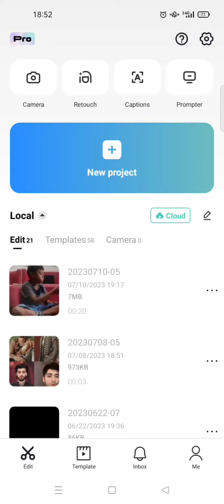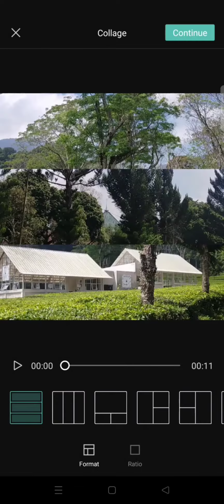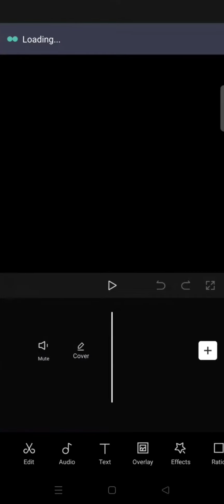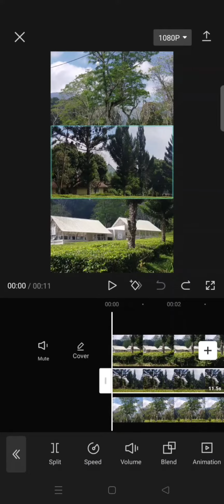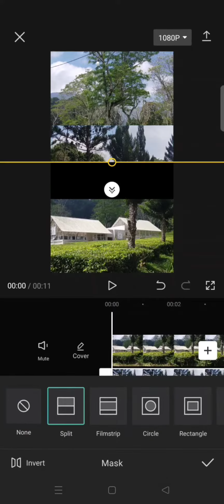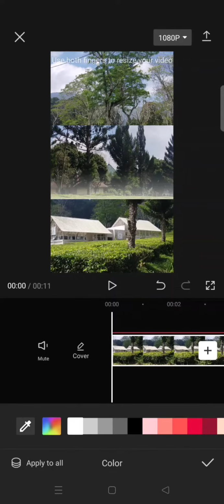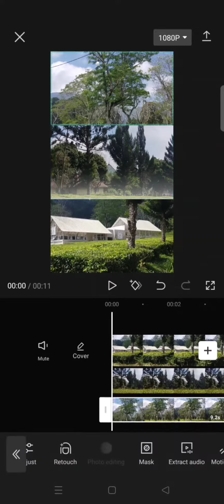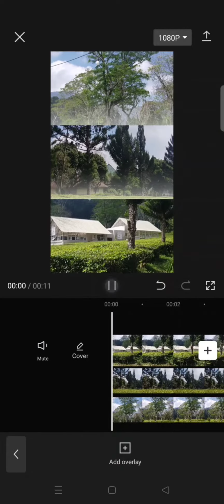~Unleash Your Creativity: Mastering Smooth Lines in CapCut for Stunning Video Edits!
Get ready to transform your 10-second videos into cinematic masterpieces with these mind-blowing CapCut hacks! In this tutorial, we'll dive deep into the world of CapCut and unveil the secrets to turning your short clips into a visual sensation.

🚀 CapCut Hacks: Turn 10 Seconds into a Cinematic Experience with Music and Effects!

Have you ever wondered how some creators make those short videos look like Hollywood productions? Well, wonder no more! In this step-by-step guide, we'll walk you through the process of using CapCut to add music, effects, and turn ordinary clips into extraordinary cinematic experiences.

Key Steps:

🎵 Add the Perfect Soundtrack: Learn how to choose the right music that complements your video and elevates the overall mood.
✨ Masterful Effects: Discover the art of adding effects that enhance the visual appeal of your clips, making them stand out from the rest.
🎥 Seamless Transitions: Uncover the techniques to create smooth transitions that keep your audience hooked from the first second to the last.
Whether you're a seasoned CapCut user or a beginner looking to up your video editing game, this tutorial is tailored just for you. By the end, you'll be equipped with the skills to make every second count!

Let's dive into the world of cinematic editing together! 🎬